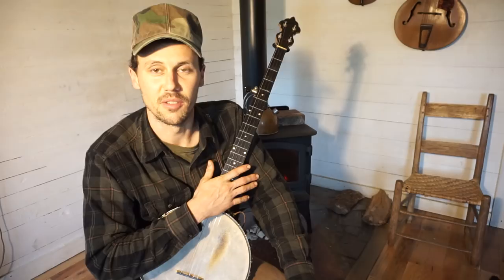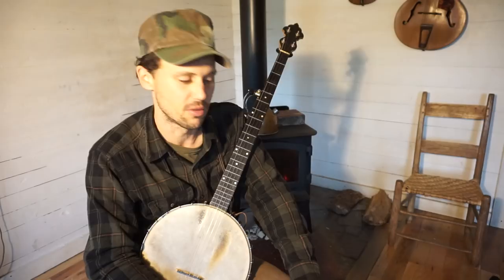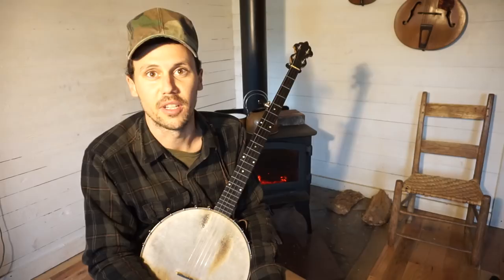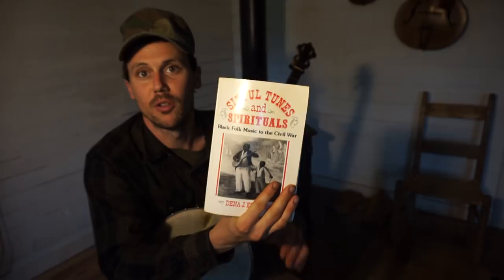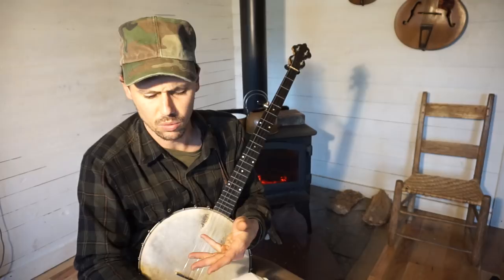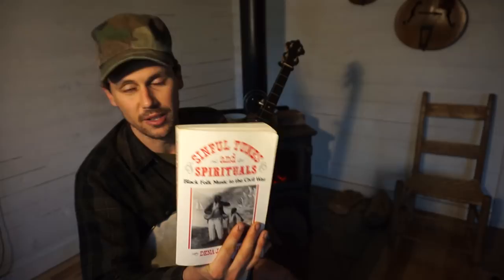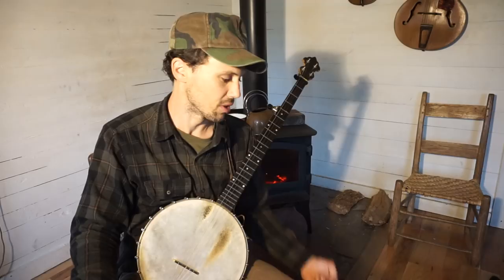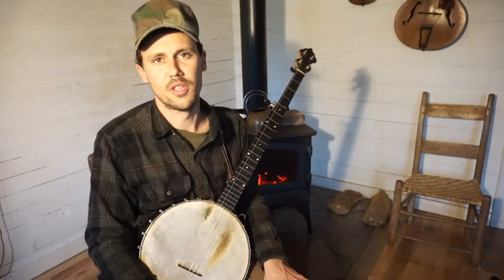Q&A | Jig, Flatfoot, Hoedown or Square Dance?